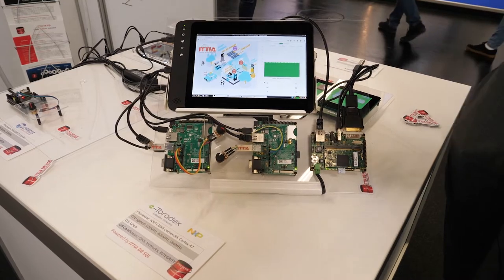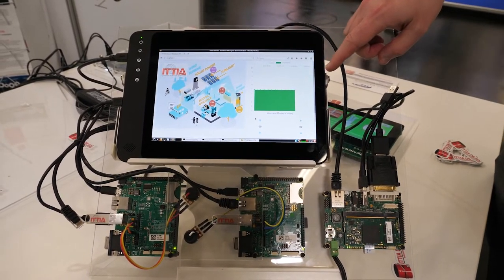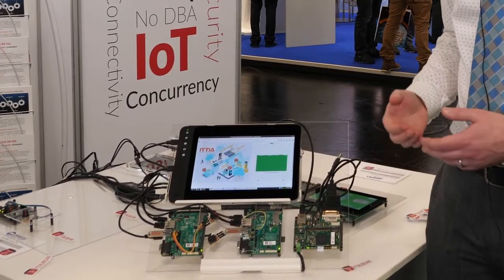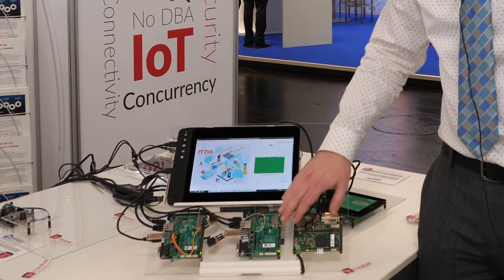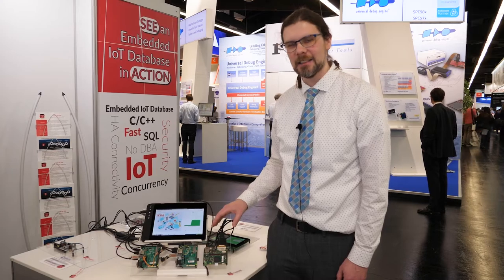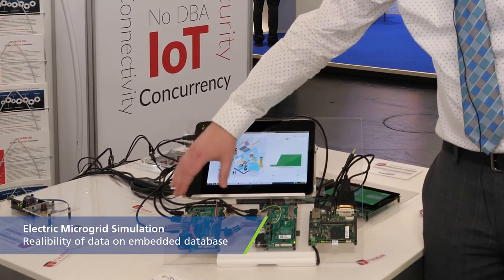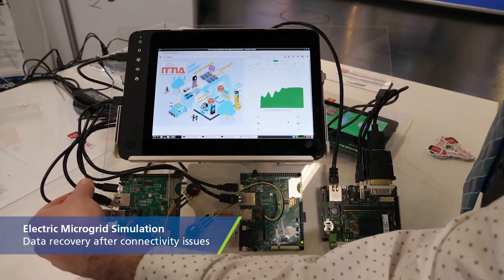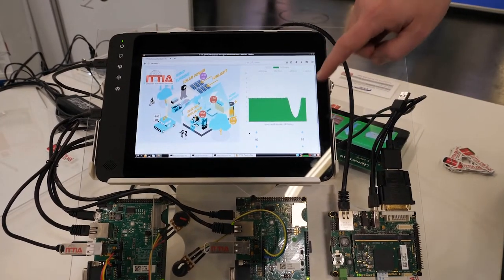How Toradex devices manage data with ITTIA DB SQL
Sasan Montaseri, Founder and President of ITTIA, talks about the advantages of the hardware flexibility of Toradex in conjunction with ITTIA DB SQL, embedded database for leading edge devices.

Also check out the demonstration presented by Ryan Phillips, Software Engineer at ITTIA, of an IoT application for an Electric Microgrid Simulation using various Toradex Colibri modules that simulate different parts of a microgrid and have an embedded database stored.